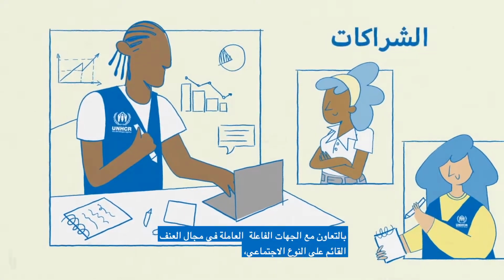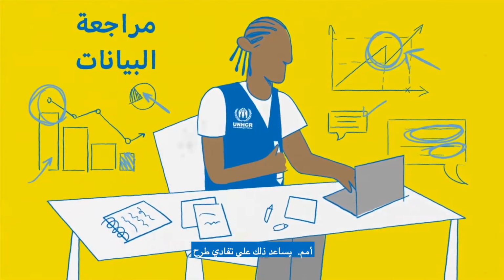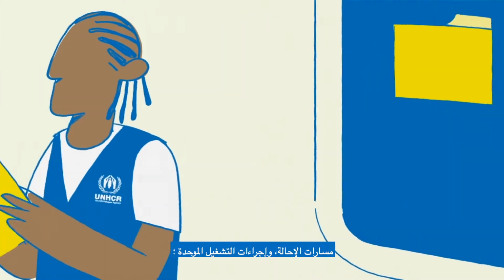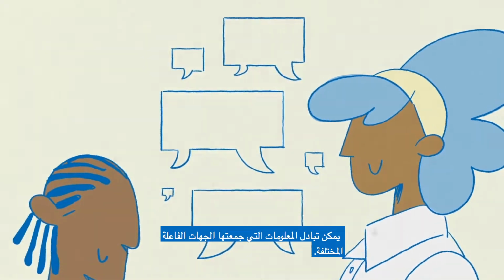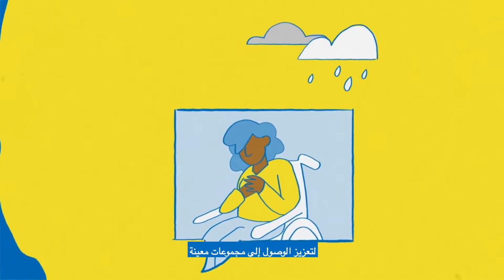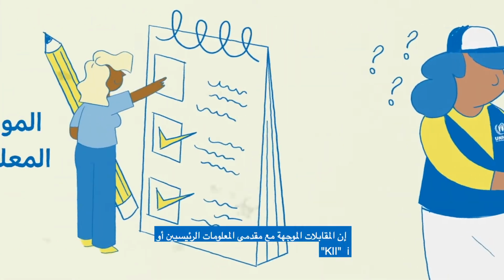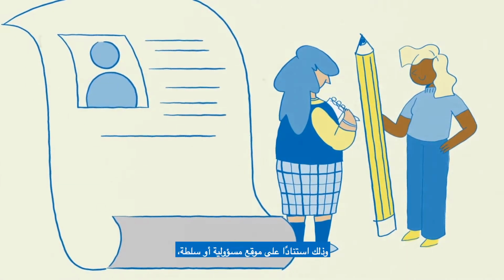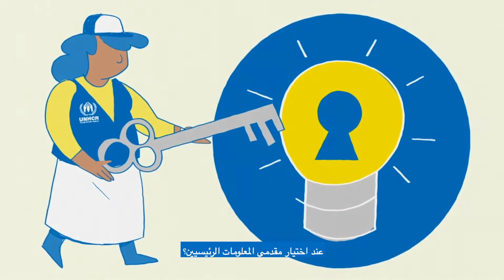Gender-based Violence: Data collection for GBV assessments - Arabic subtitles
In this short, animated video, we will look at this overview of methodologies for data collection and information gathering for GBV assessments.